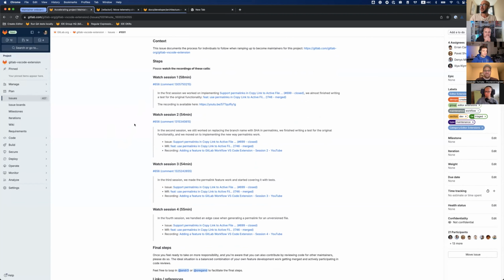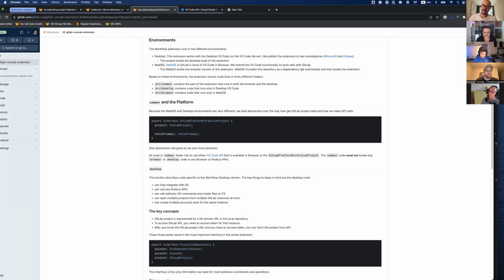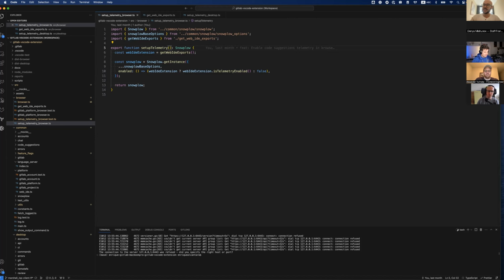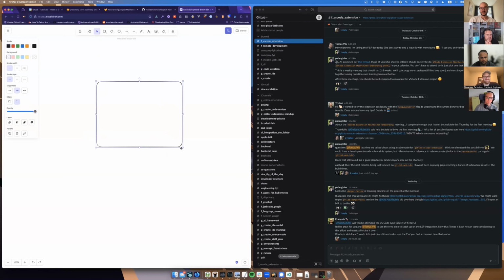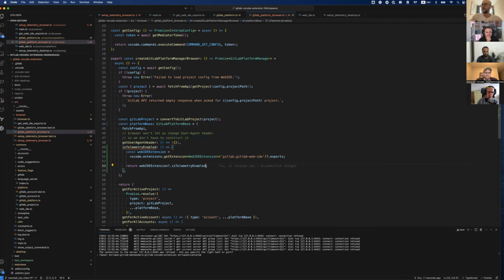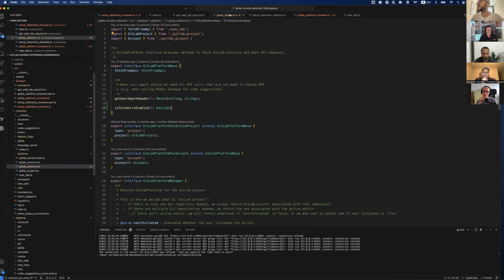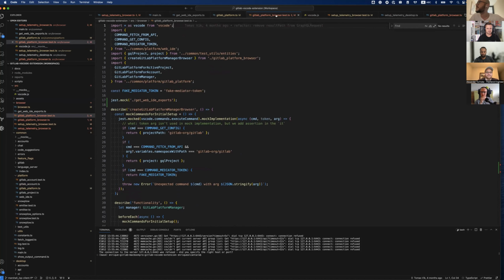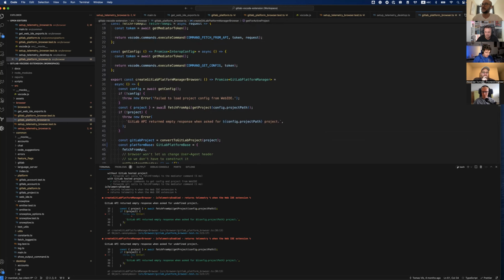VSCode Workflow: Maintainer onboarding session (2023-10-12)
In this session, we covered the concept of GitLab platform and how the VSCode Workflow extension uses it to implement features that work in the Web Browser and the Desktop versions of the extension